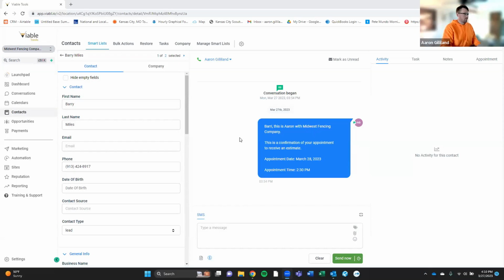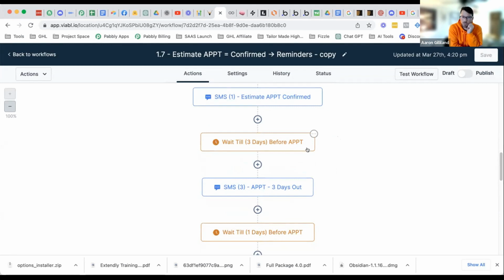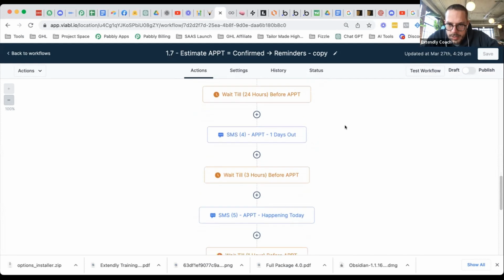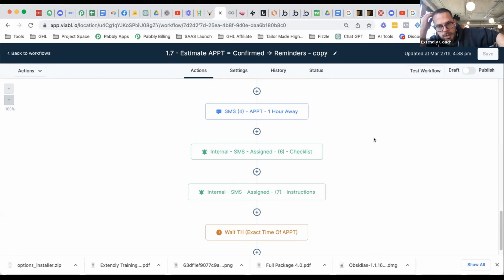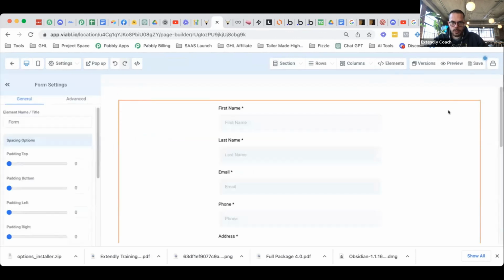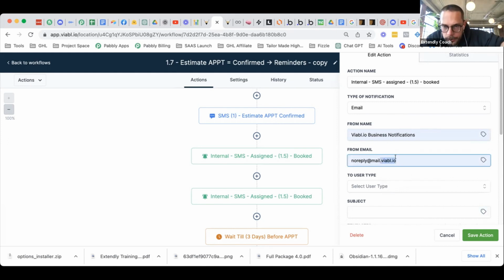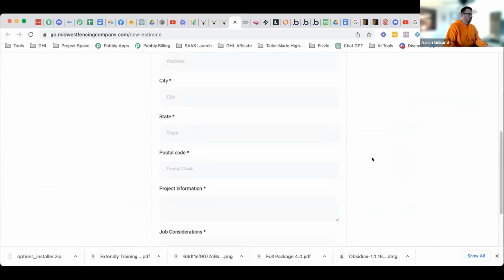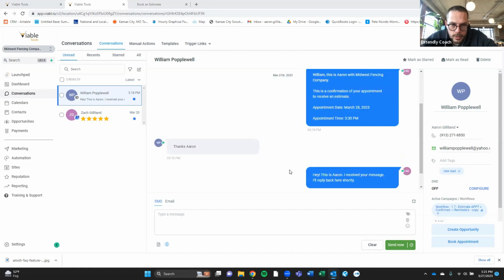Coaching Session - Creating a Custom SnapShot (Part 3) - Zach Gilliland - March 27, 2023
👉 In this video, we will be diving deeper into the process of building a custom SnapShot for your business.

👉 Zach will guide you through the essential components of a SnapShot and how to personalize it to fit your business needs. He will cover topics such as defining your target audience, creating engaging content, and measuring the success of your SnapShot.

👉 By the end of this coaching session, you will have a clear understanding of how to build a customized SnapShot that effectively showcases your business's strengths and values.

👉 Don't miss out on this valuable opportunity to take your business to the next level!

▶️ At Extendly We Help Make Your HighLevel Journey Easier

Includes:
✅ Ultimate Small Business Snapshot For Your Clients